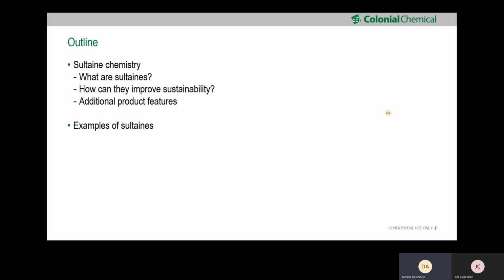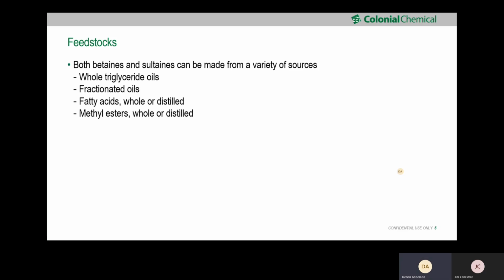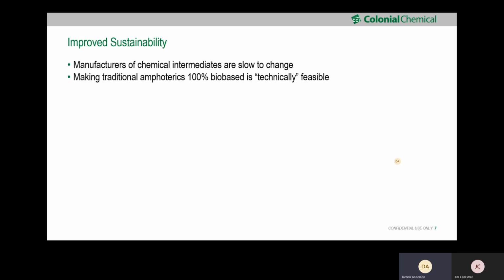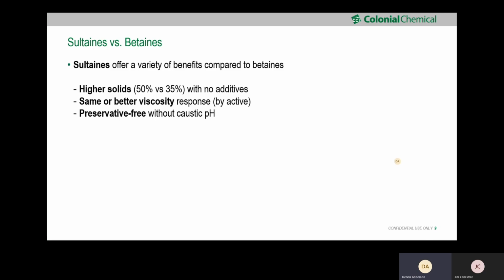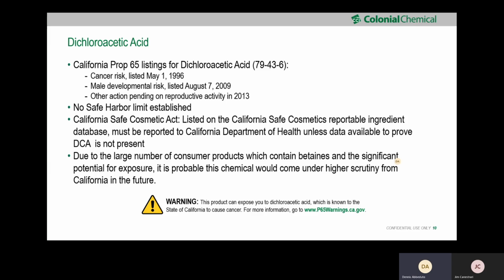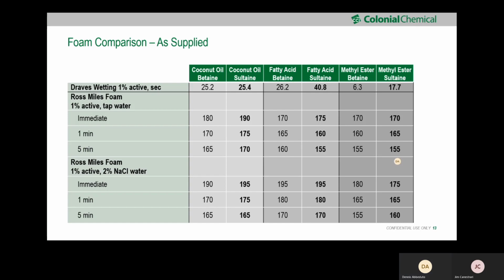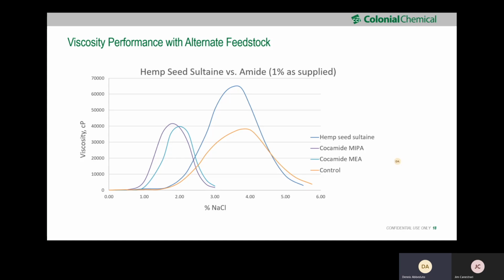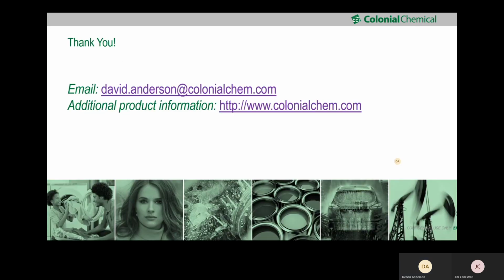Sultaines, A More Sustainable Alternative to Traditional Amphoterics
Read by Dennis Abbeduto, Business Manager Personal Care Products, Colonial Chemical, Inc.